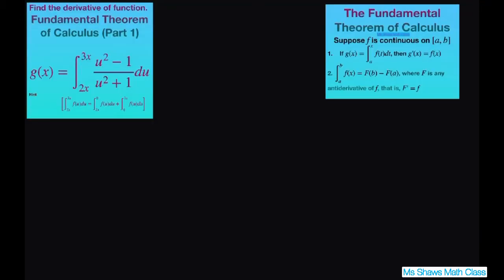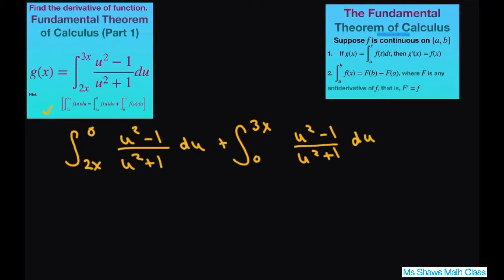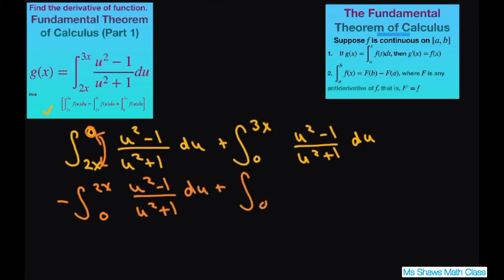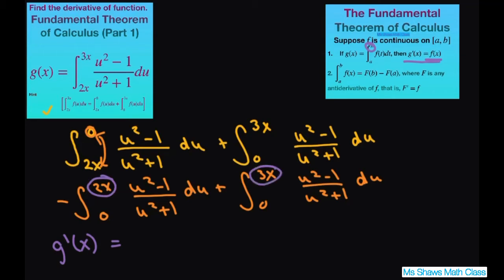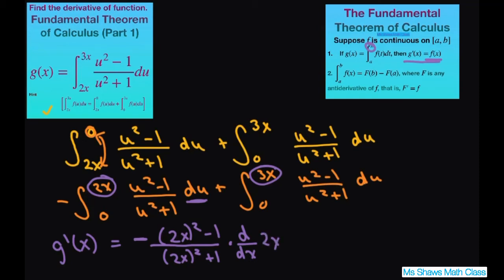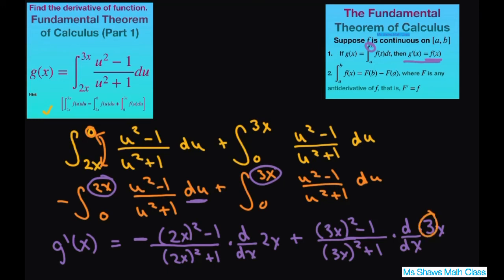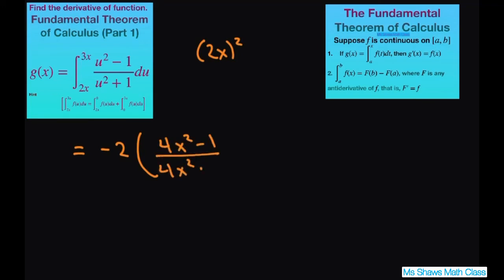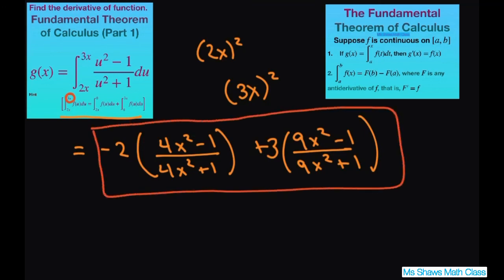Find derivative of integral g on [2x, 3x] (u^2 -1)/(u^2 +1) du. Fundamental Theorem of Calculus